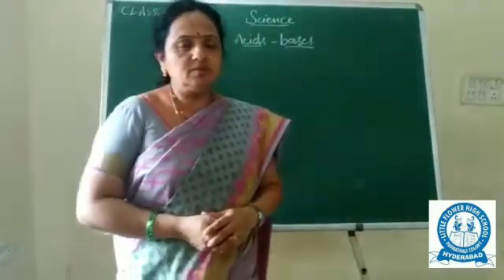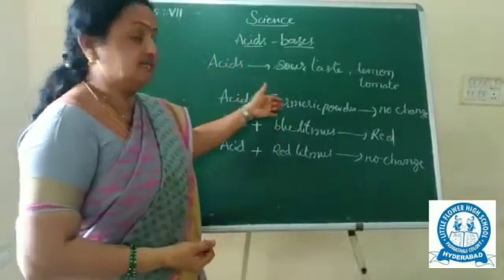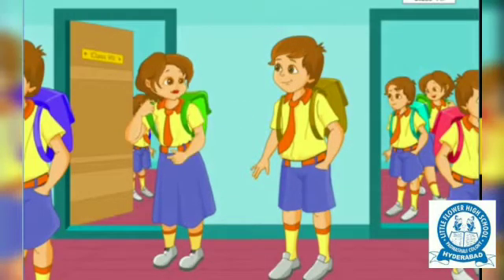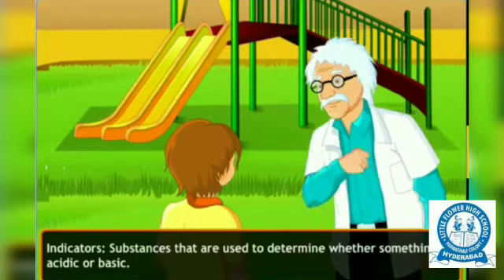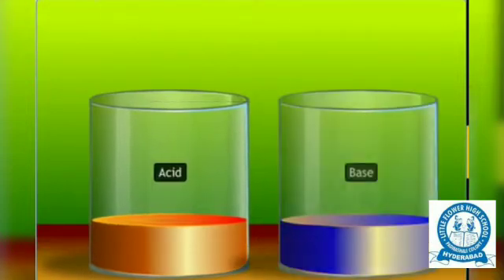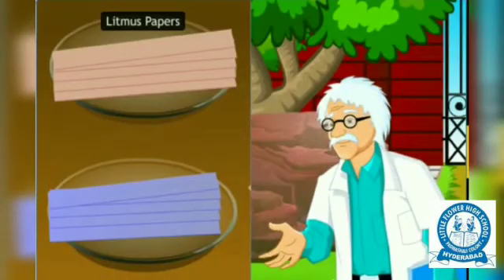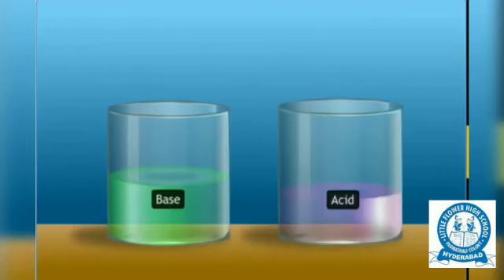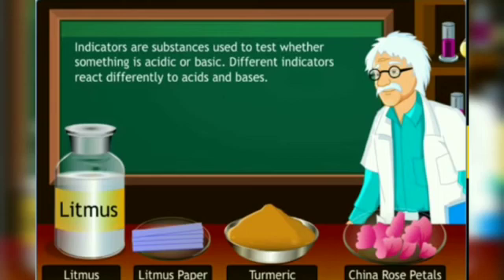Science lesson name - Acids and Bases part -3 by Kavitha teacher